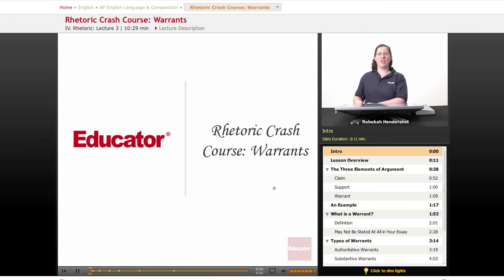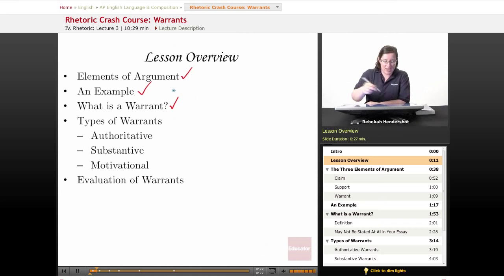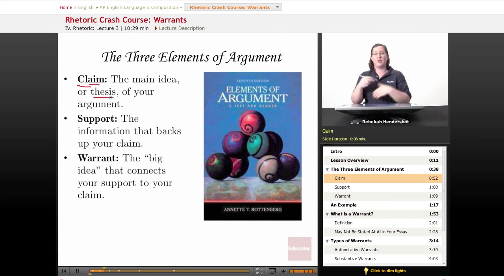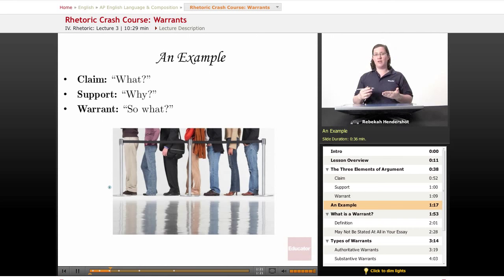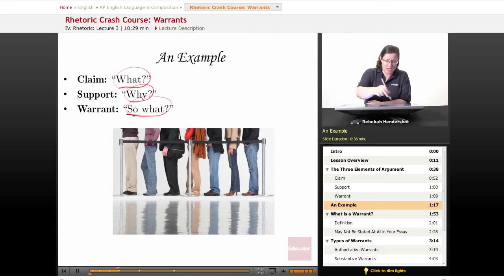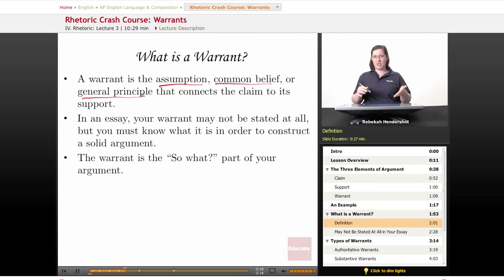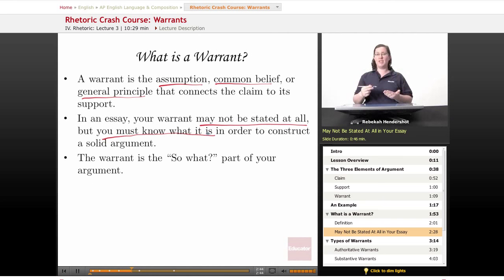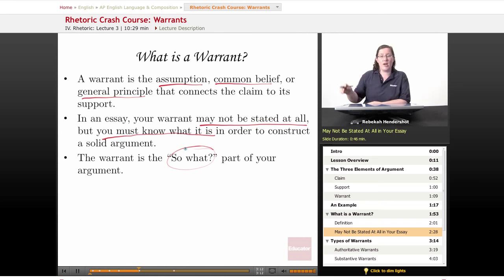AP English: Rhetoric Crash Course -- Warrants